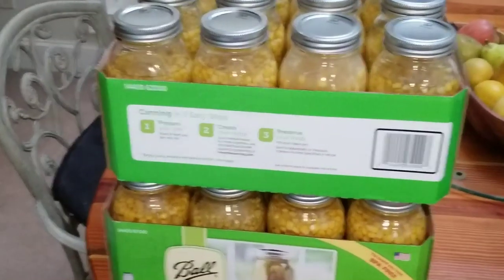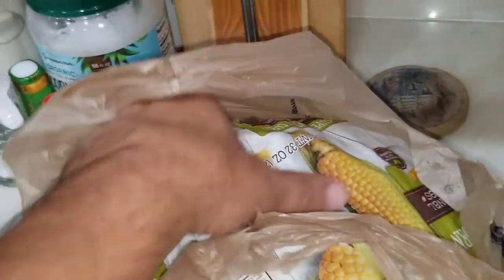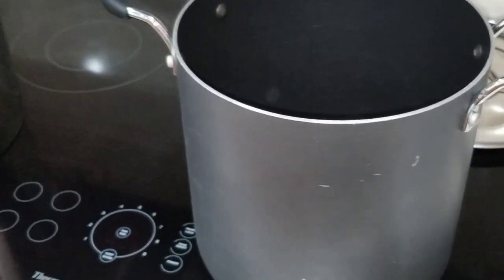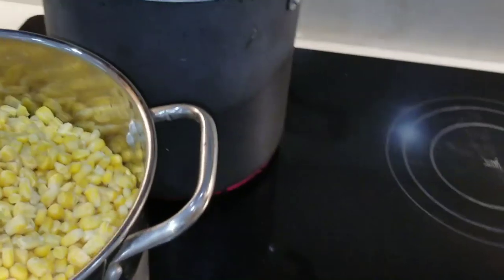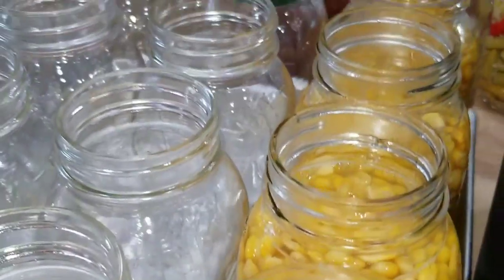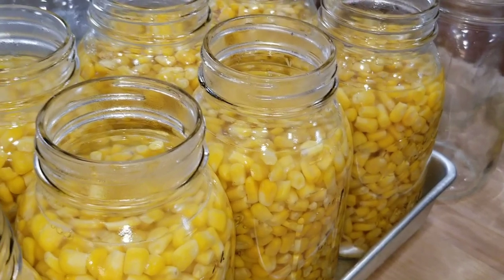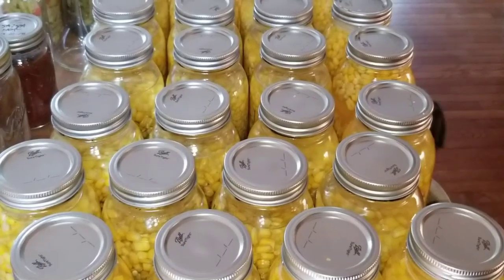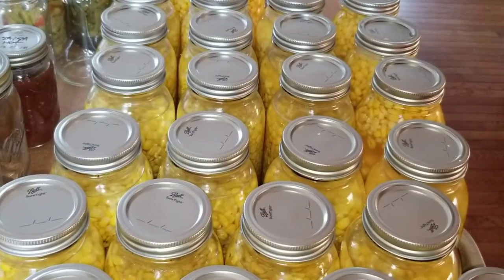8-6-19 Video Blog. Canning Frozen Corn. My Dogs Adore Me and it Drives My Wife CRAZY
Here is a short video of my approach for canning frozen corn.
I provide a short video documenting how my dogs have severe separation anxiety with me in particular.

References

You can download this background music and many more songs from our YouTube music library of free music for content creators. 2017 NCM This is free background music that you can use in YouTube content. You are free to use this song for anything you wish. However, you MUST credit the original artist! (Details about "How to correctly credit the artist are provided below.) The download link for this track is provided below the "Artist Credit Instructions."

The views and opinions expressed in this article are those of the author(s) and do not reflect those of dobson777a, unless expressly stated. The article is for general information purposes only and does not constitute either dobson777a or the author(s) providing you with legal, financial, tax, investment, or accounting advice. You should not act or rely on any information contained in the article without first seeking independent professional advice. Care has been taken to ensure that the information in the article is reliable; however, dobson777a does not represent that it is accurate, complete, up-to-date and/or to be taken as an indication of future results and it should not be relied upon as such. dobson777a will not be held responsible for any claim, loss, damage, or inconvenience caused as a result of any information or opinion contained in this article and any action taken as a result of the opinions and information contained in this article is at your own risk.